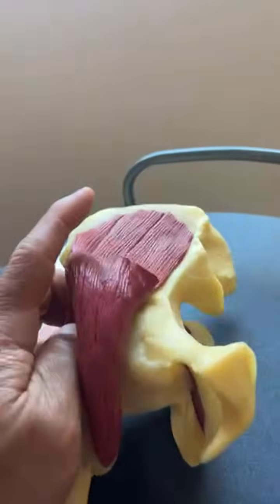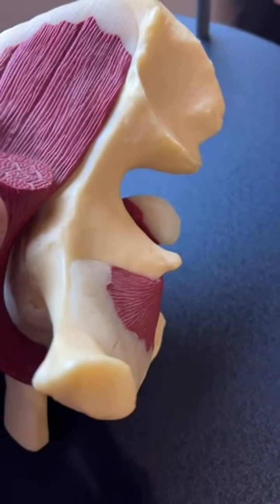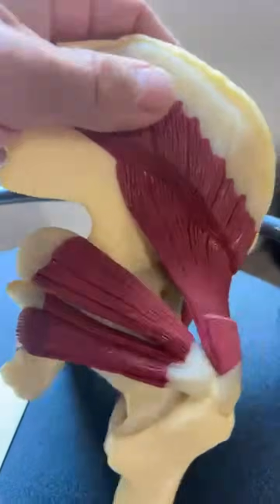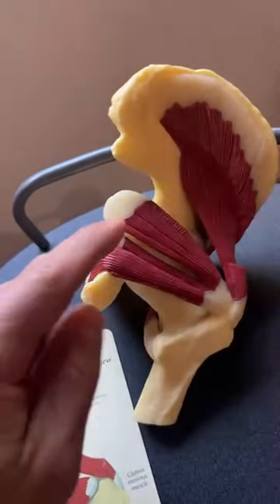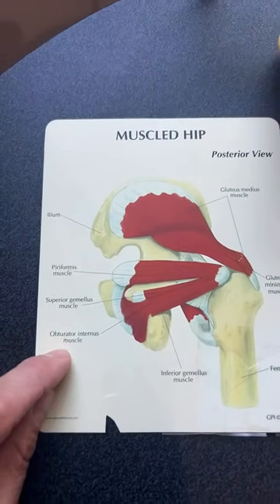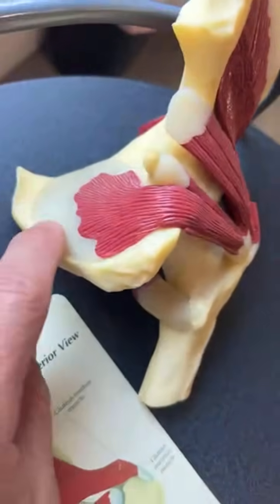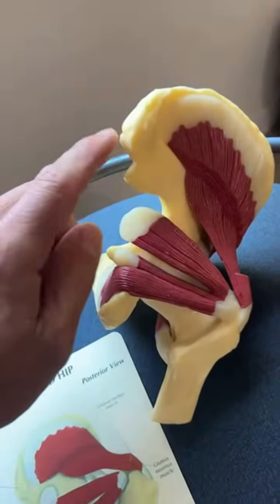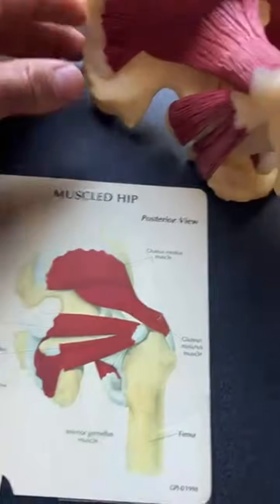Hip anatomy with hip impingement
Book a Discovery Session/ Consultation to see if we can help (virtually or in-person)